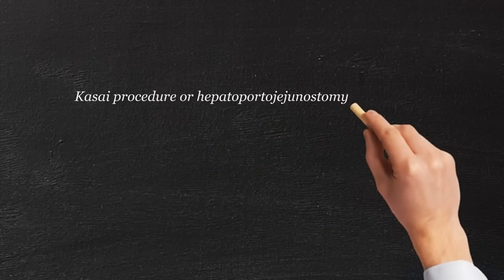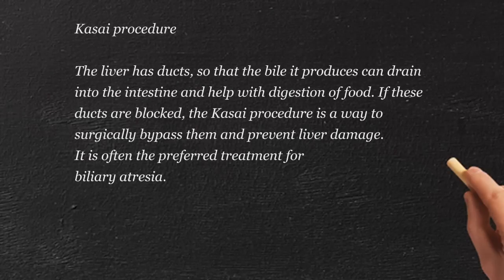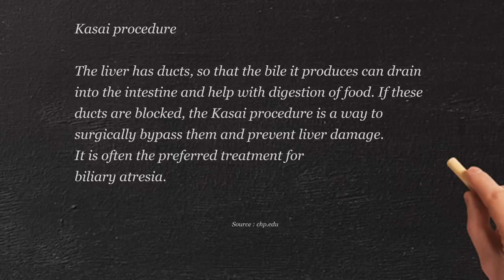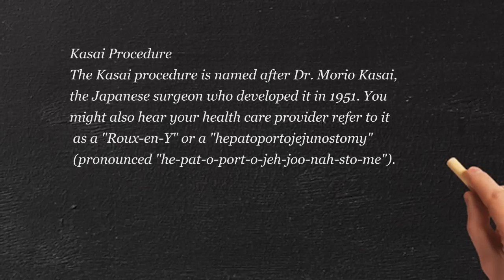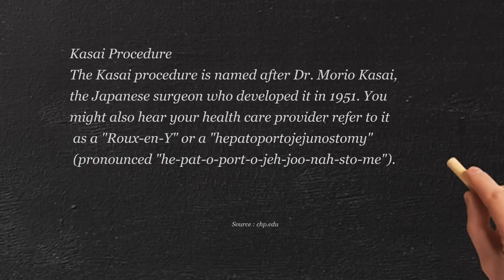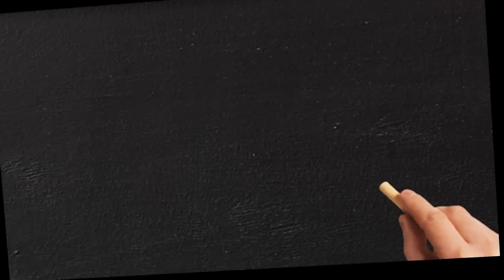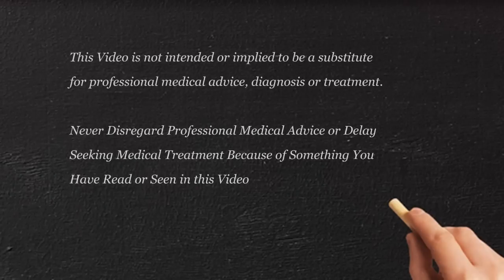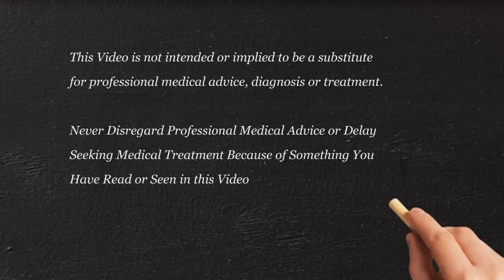Biliary Atresia - Kasai procedure